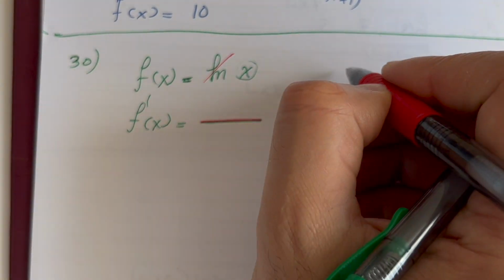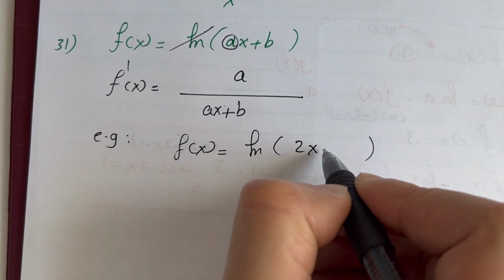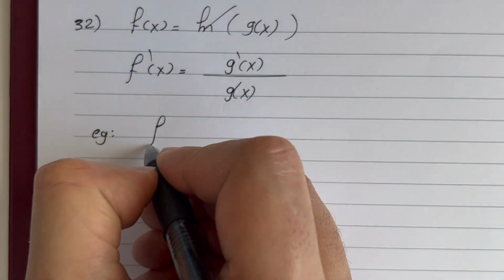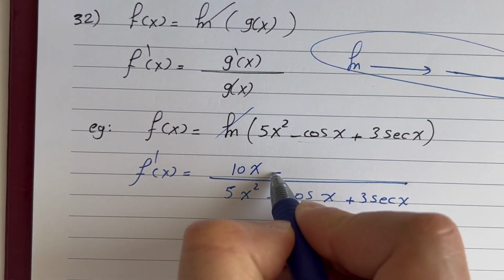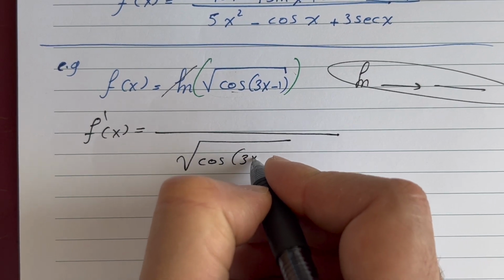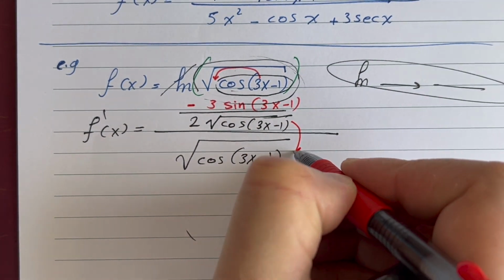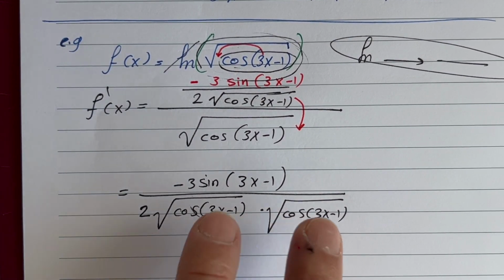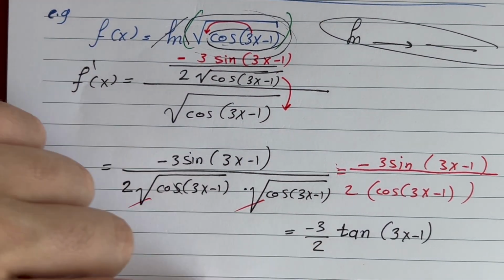Derivatives - Part 6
The derivative of logarithmic functions